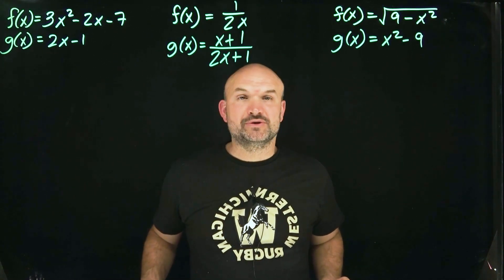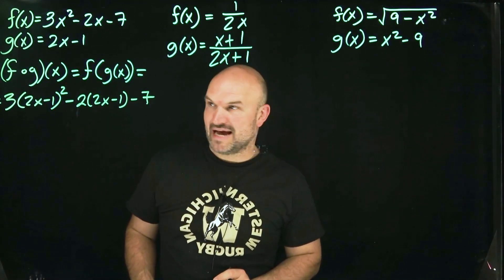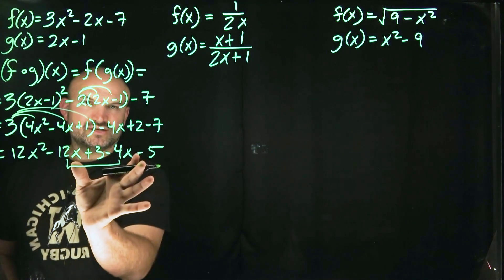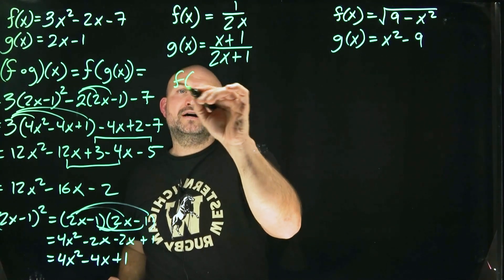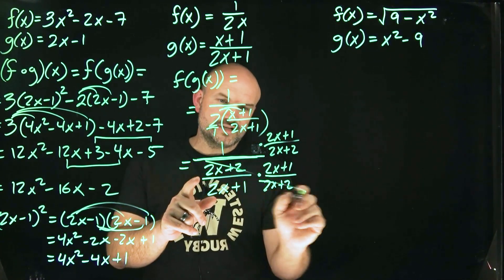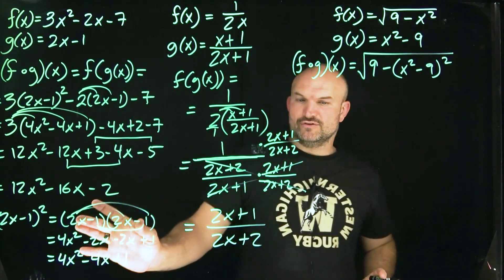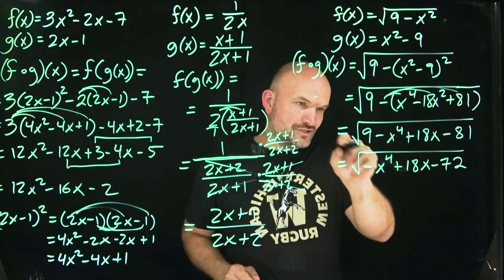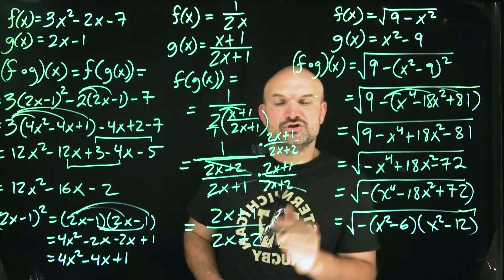Composition of Two Functions (Step by Step)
Learn how to compose two functions f(x) and g(x) for functions involving quadratics, rational functions and radicals